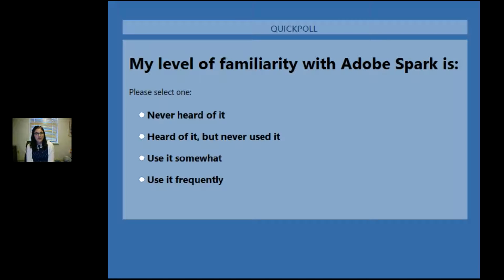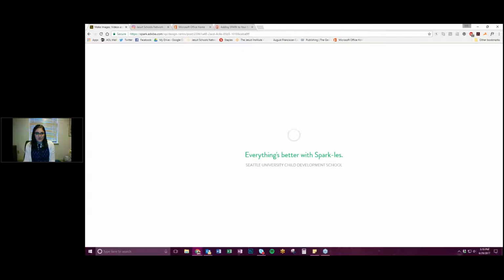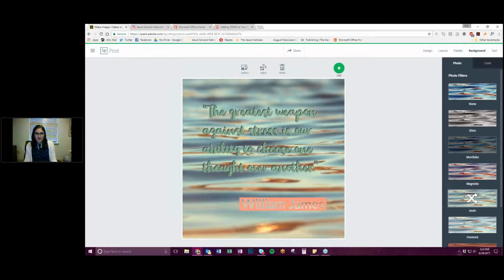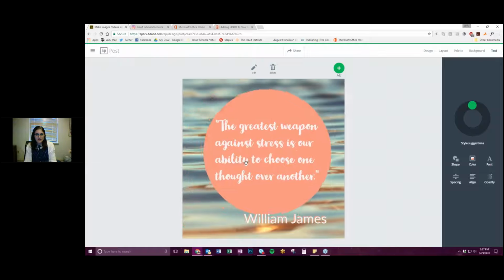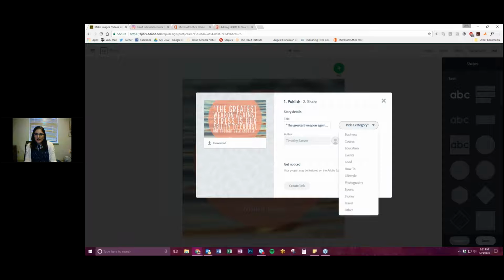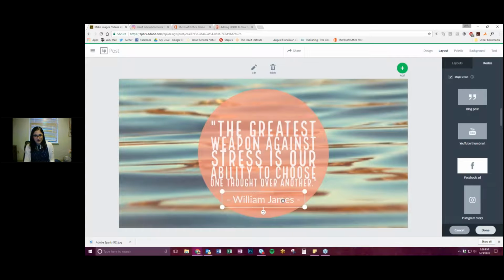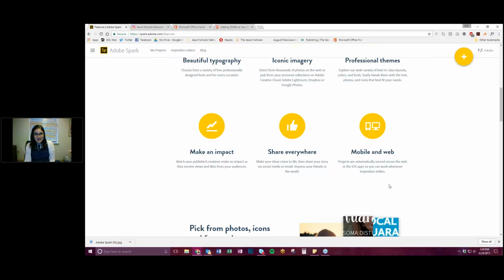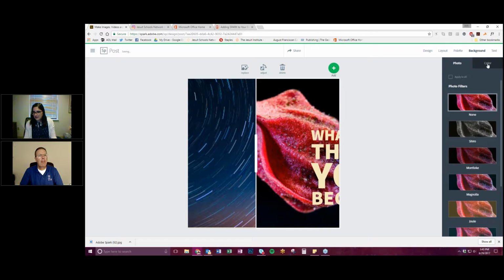Adding SPARK to Your Social Media Messaging